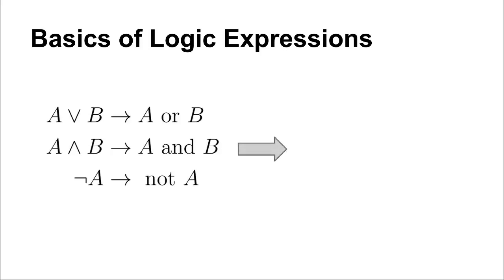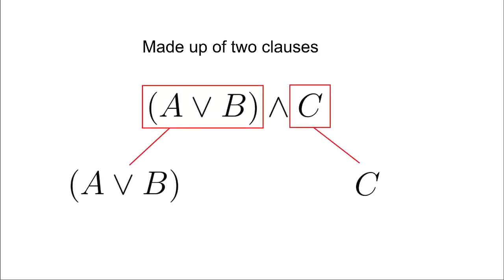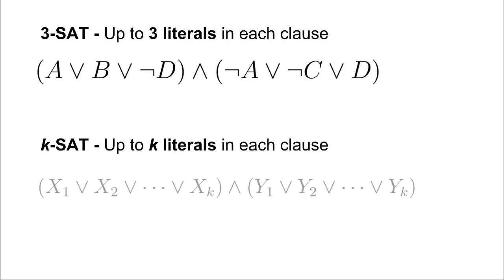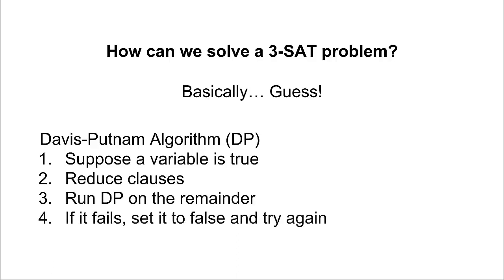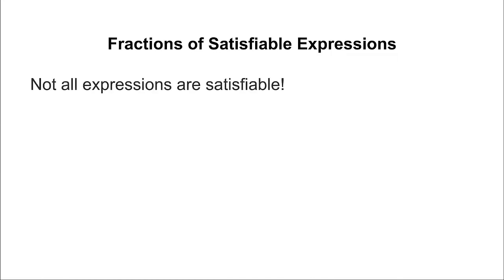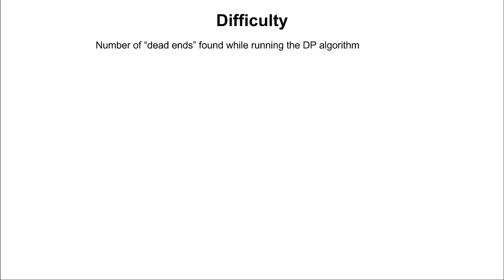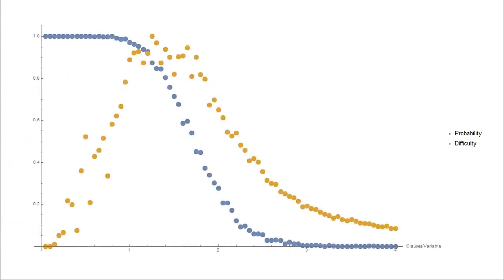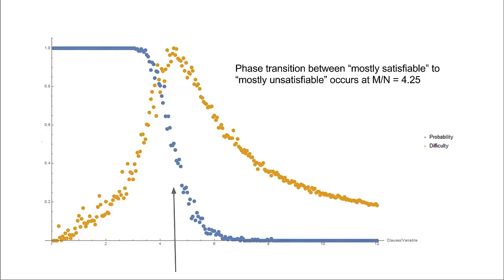k-SAT Phase Transitions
See exercise 8.15 in Entropy, Order Parameters and Complexity (Sethna).